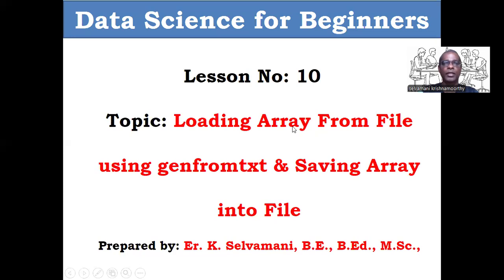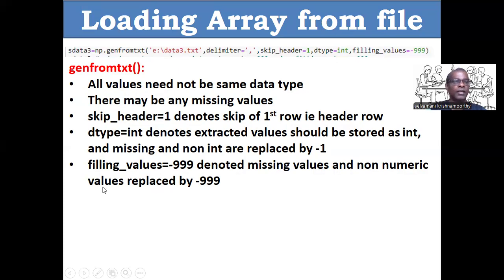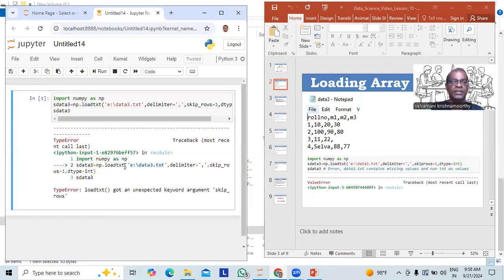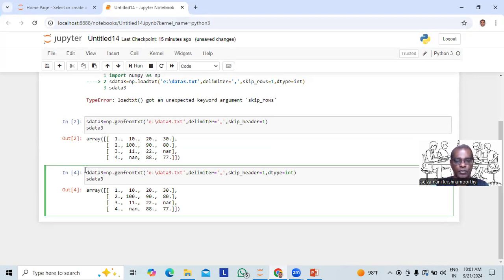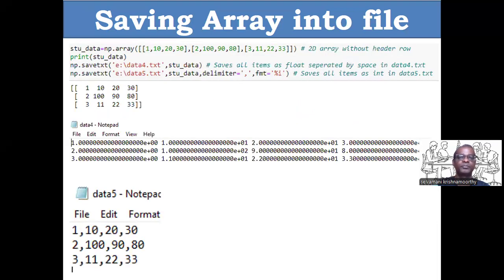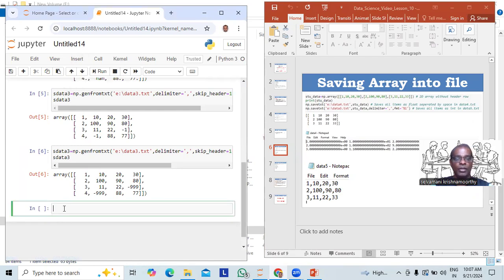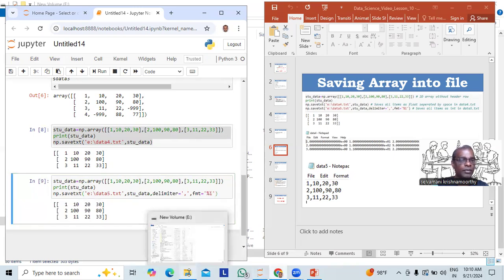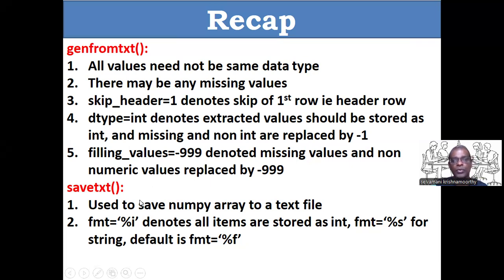Data Science Video Lesson 10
Loading Array from Text File using genfromtext() and Saving Numpy Array to Text File using savetxt()